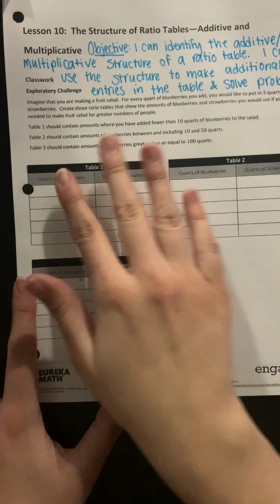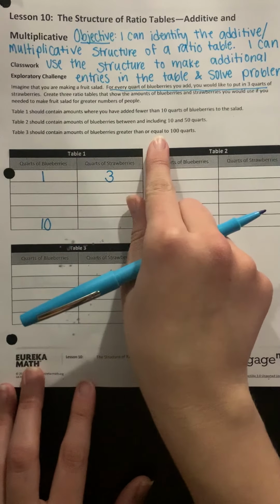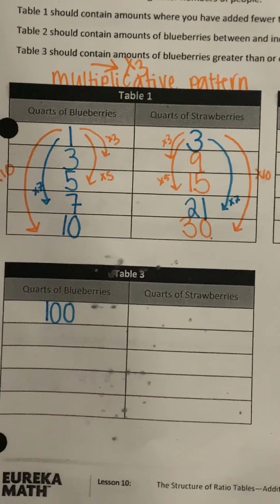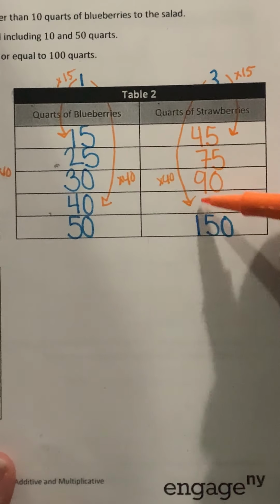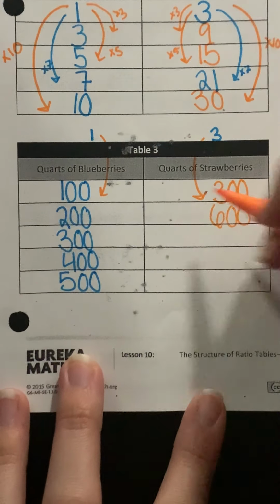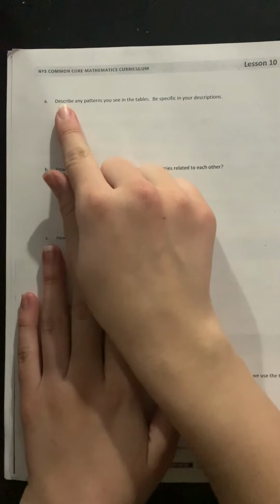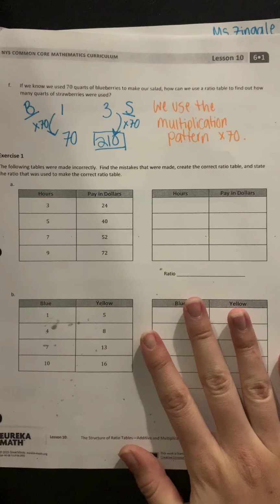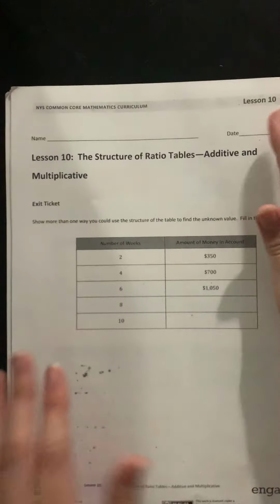The Structure of Ratio Tables